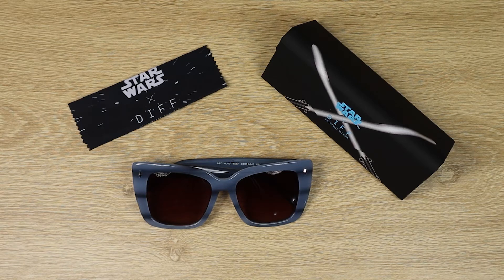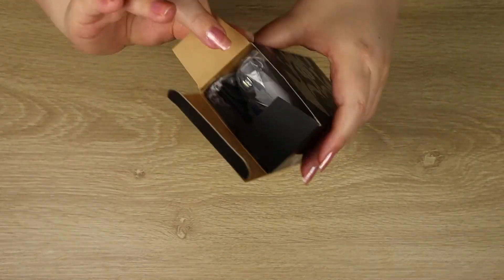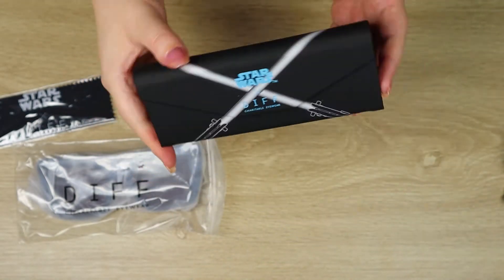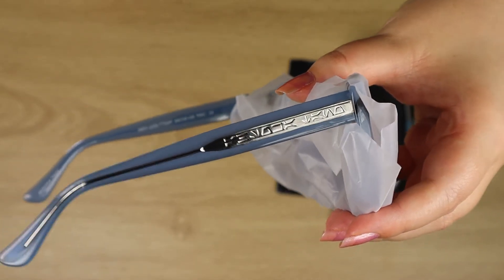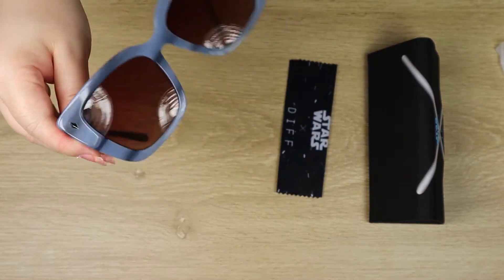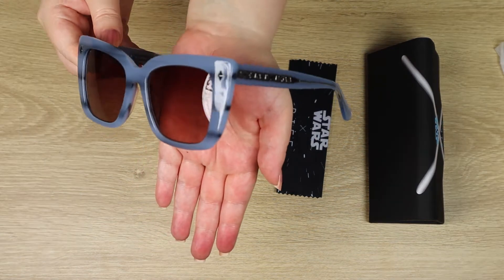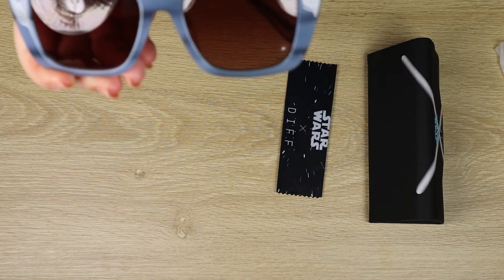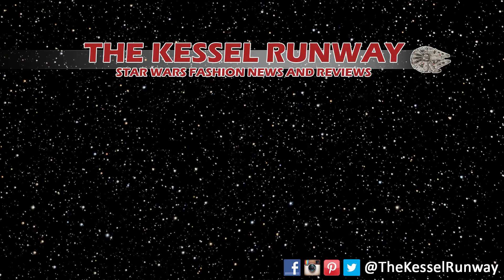DIFF Eyewear Ahsoka Tano Sunglasses - Star Wars Fashion Unboxing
Today's Star Wars fashion unboxing features the gorgeous Ahsoka Tano sunglasses by DIFF Eyewear. These are part of the new mini collection inspired by characters from The Mandalorian, and after a slow international mail journey, they are finally in my hands!